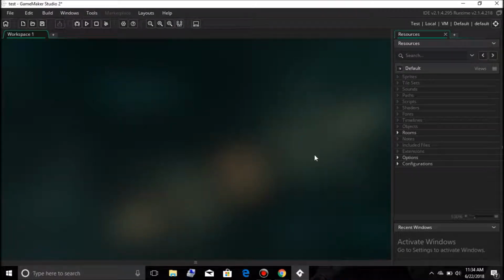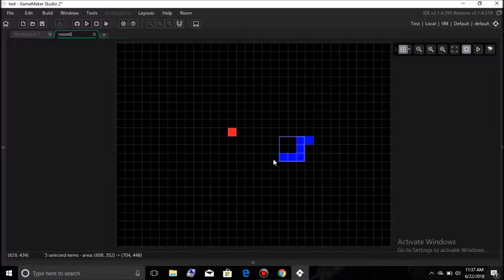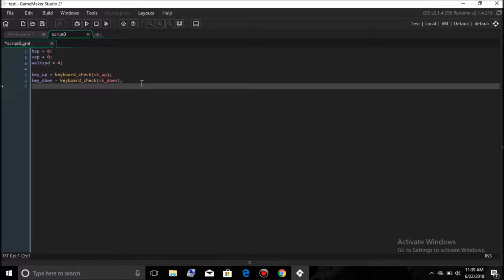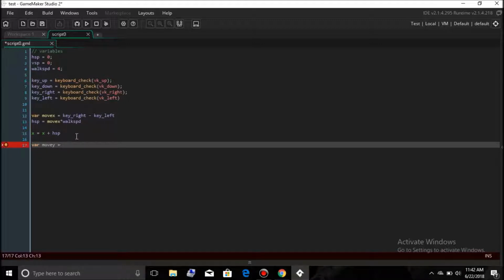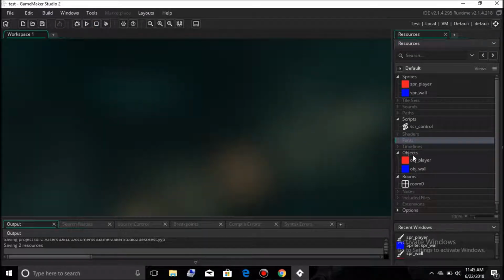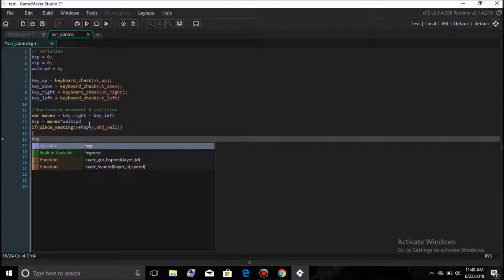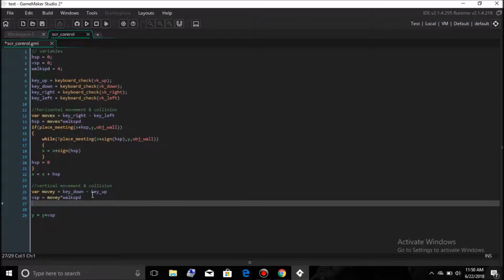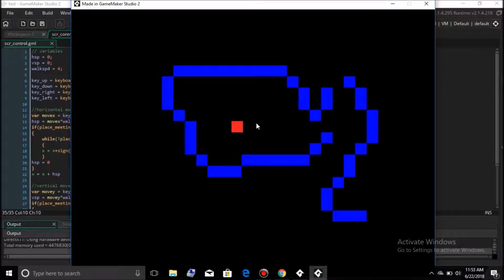Game Maker Studio2. Basic movement Tutorial (using script)